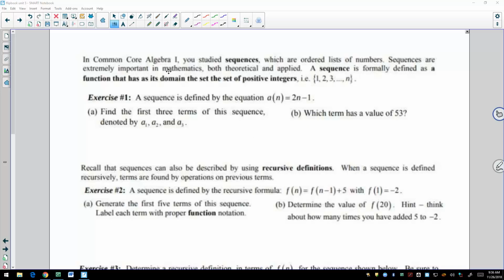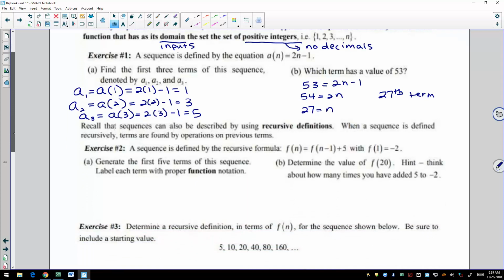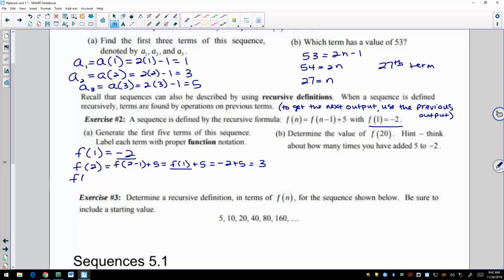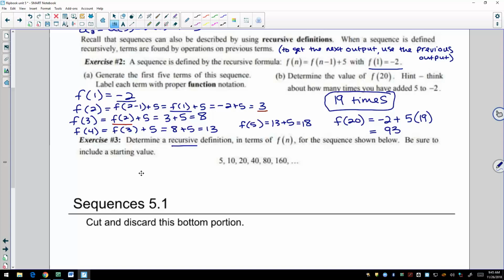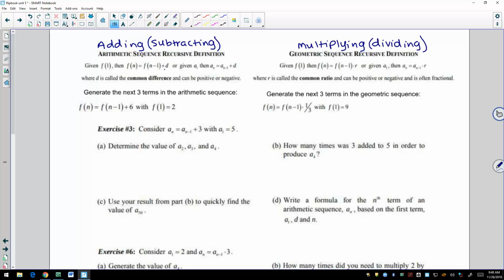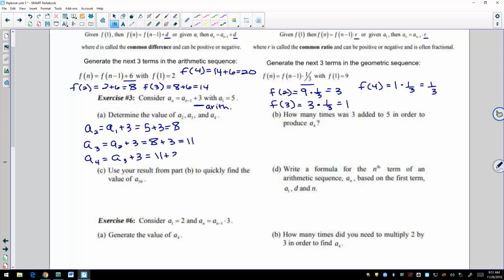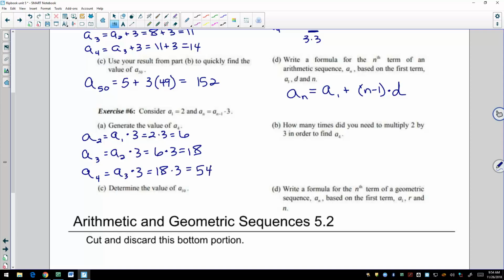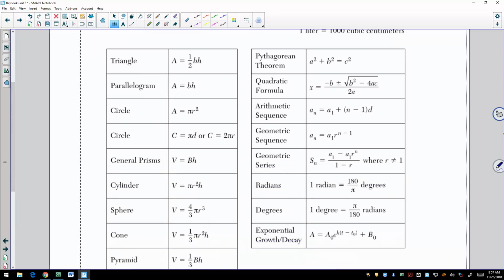Algebra 2 Lessons 5.1 & 5.2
Sequences/Arithmetic and Geometric Sequences